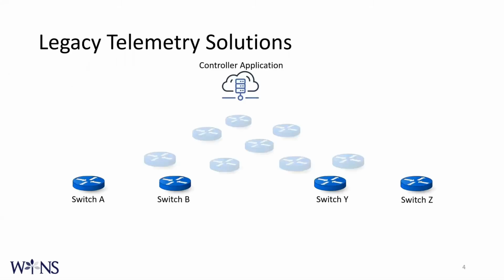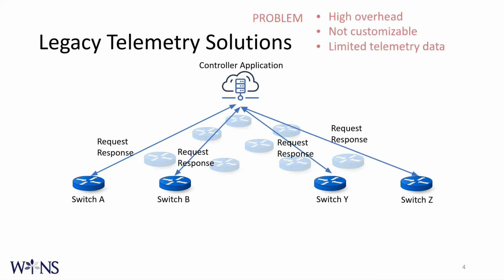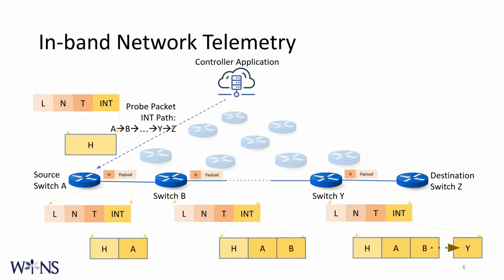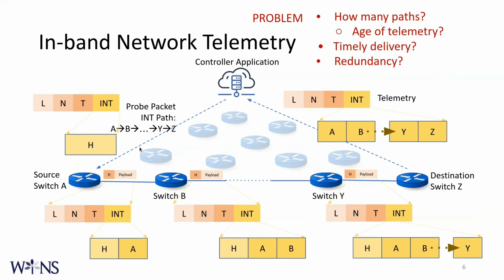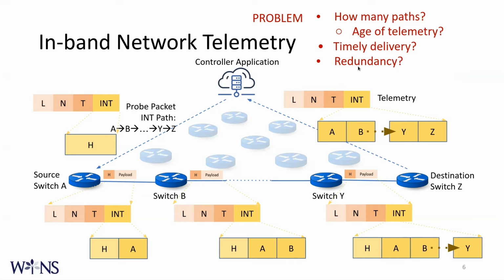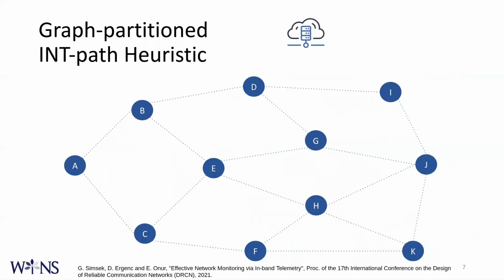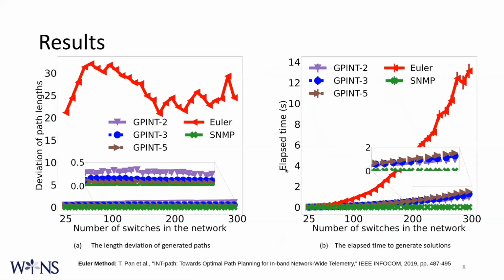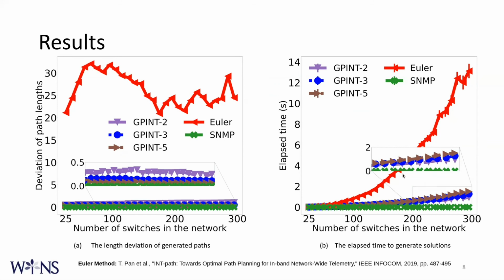RIPE 82 Parallel Events - Academic and NREN Session (II)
Goksel Simsek -  In band Telemetry through Programmable Data Planes